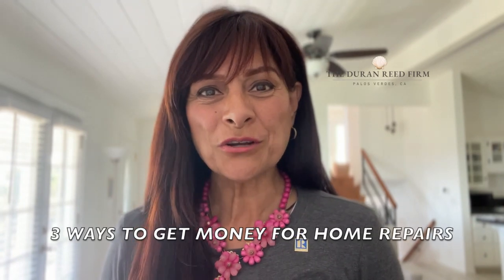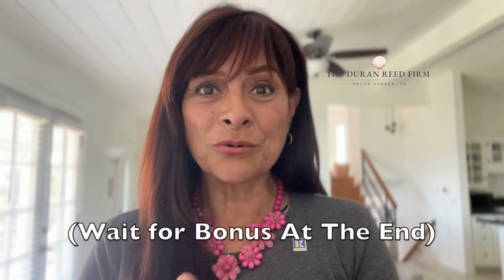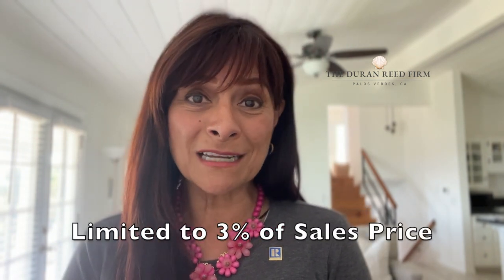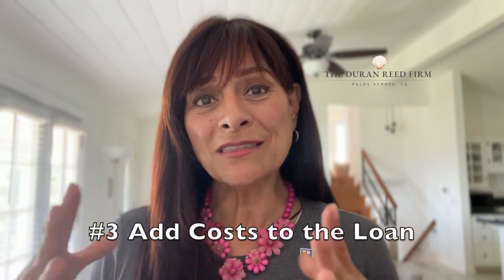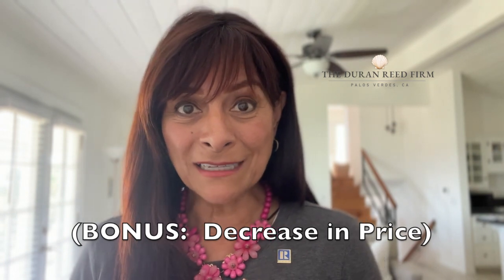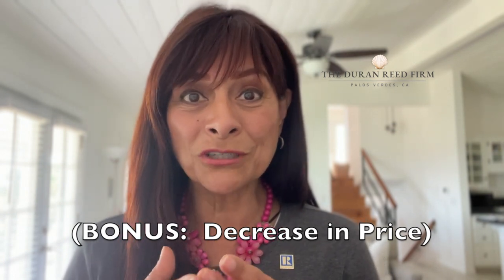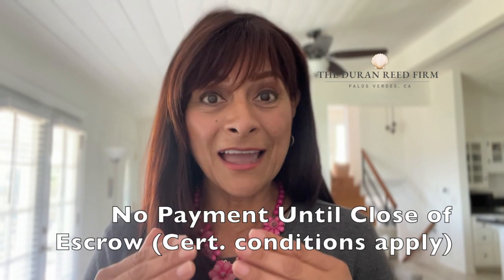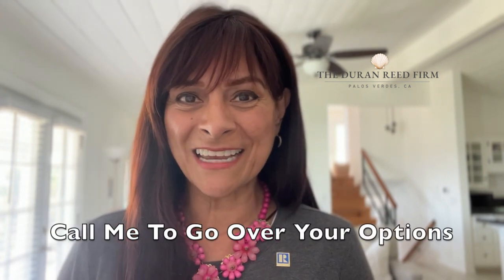3 TIPS To Obtain Money for Buyer's REPAIRS | Home Buyers and Sellers / NEGOTIATING REPAIRS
You're in escrow and need money for repairs, how do you go about getting money or credits for repairs?  You can choose one tip or a combination of tips to finance those repairs or have cash in hand at closing.  This isn't just for buyers, SELLERS make sure to watch until the end to find out how to net more money by getting repairs and remodels done at no upfront cost.

Chapters

00:00 Start
00:07 Tip Number 1
00:30 Limitations on Credits
00:37 Tip Number 2
00:53 Tip Number 3
01:11 How Your Loan is Involved
01:28 Bonus Tip
01:52 Will You Really Get The Cash You Need
02:12  Seller Inspections
02:21 Preparing Your Home For Sale
02:28 No Upfront Costs for Seller Remodeling or Repairs

Interested in buying or selling your home? We at The Duran Reed Firm help our clients with their California Coastal Homes as well as properties nationwide.

Want to move but afraid you can't find an affordable place to move to? I have some great options and they may cost you way less than you thought possible!

Or if thinking of relocating elsewhere, I can introduce you to another agent through our free Relocation Division.

Clara Duran Reed
The Duran Reed Firm